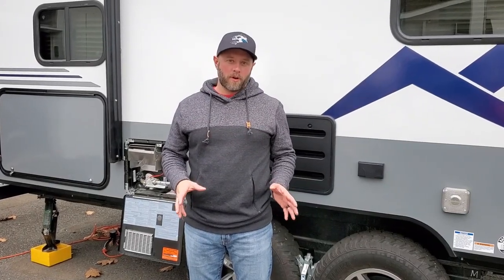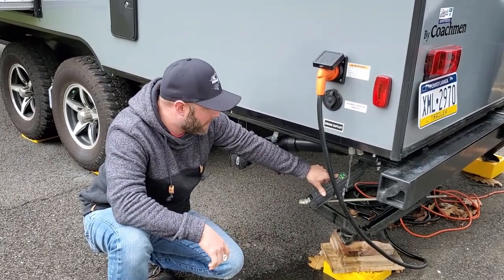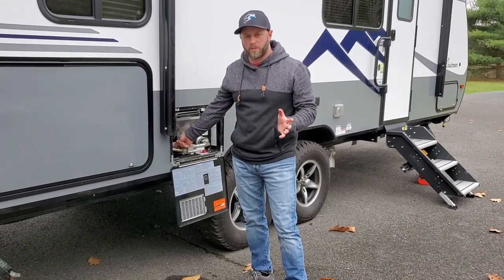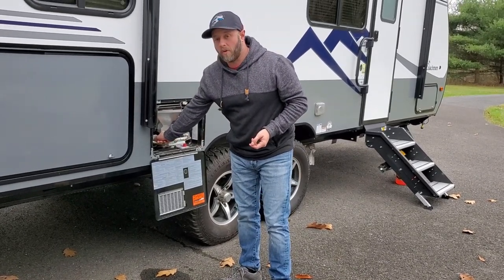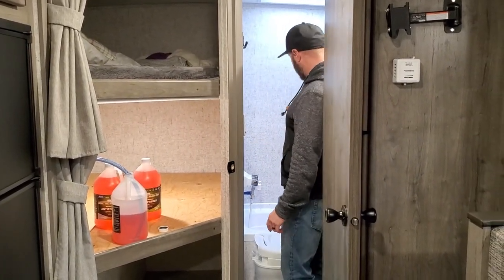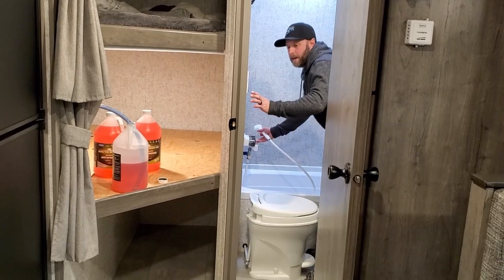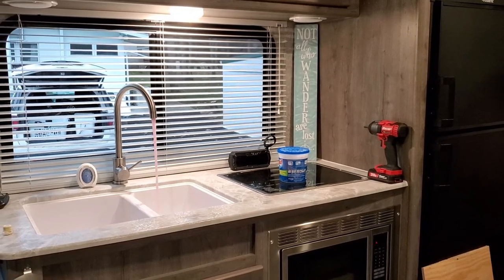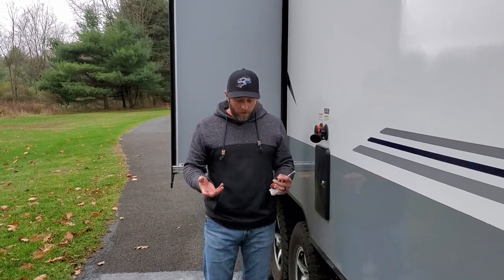Winterizing your travel trailer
We go over the procedure of winterizing your water system on your travel trailer.  We will be winterizing our 2021 Coachmen Apex Outfitter.  All of you who have a 208bhs or a 194 Apex Nano this should be a great video for you as this should be the exact same procedure especially the 208bhs!!!